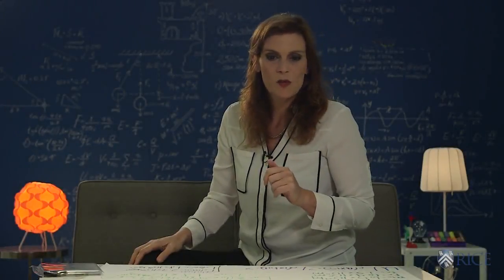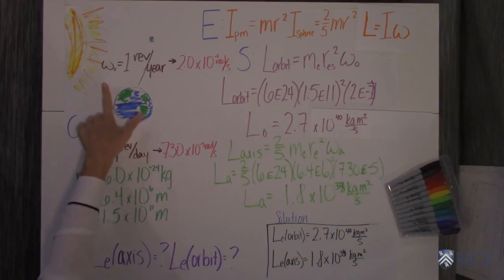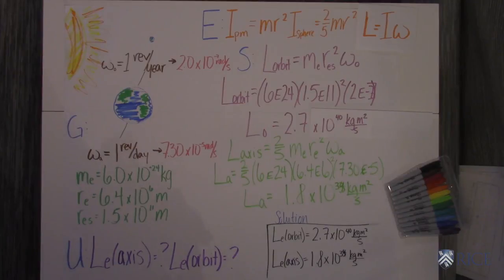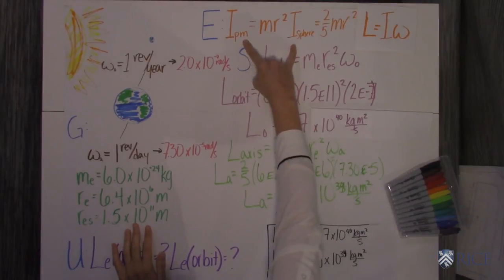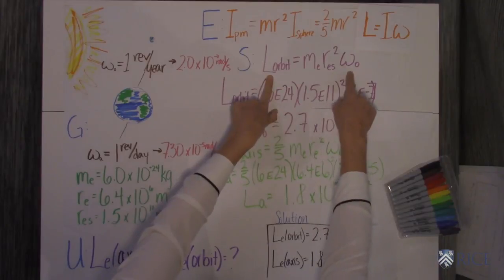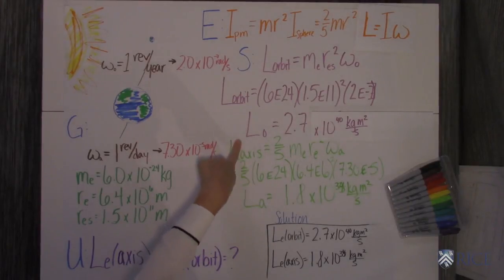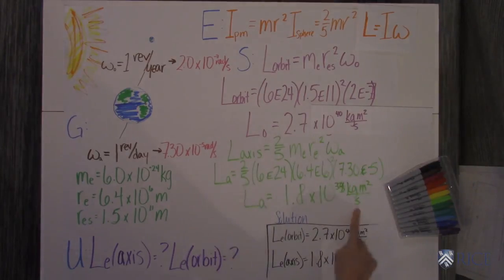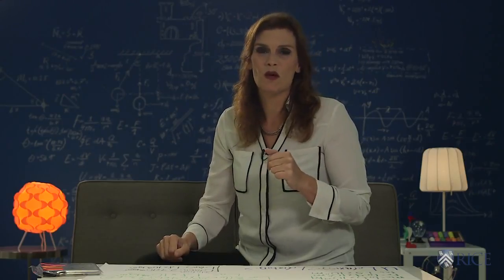OpenStax AP Physics Chapter 10.5: Angular Momentum and Its Conservation, Exercise #36